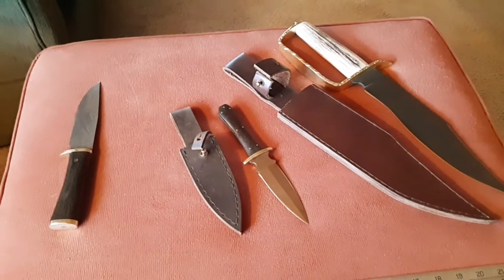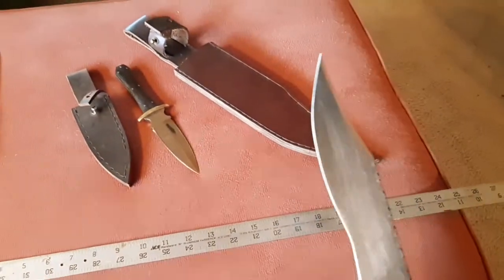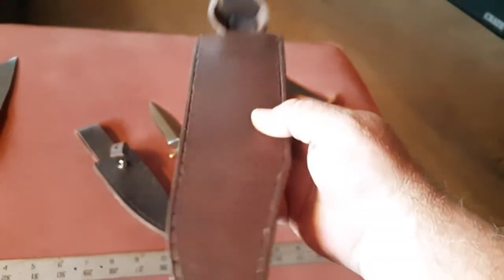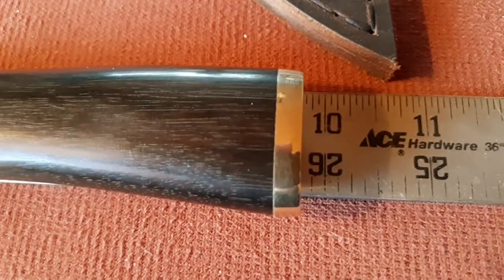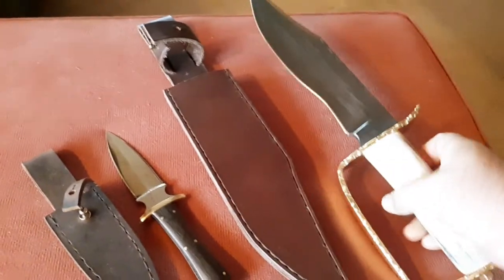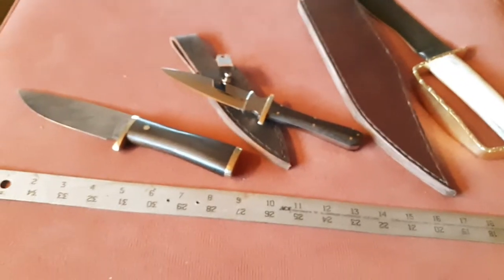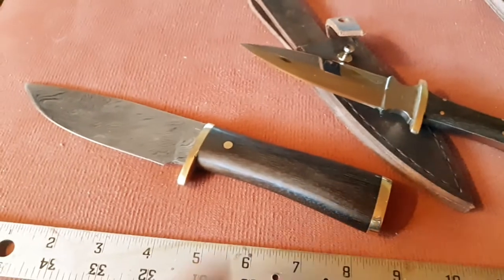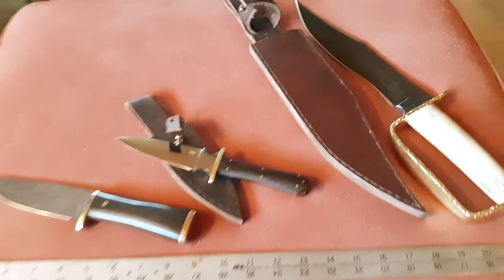knives for sale!✌😎